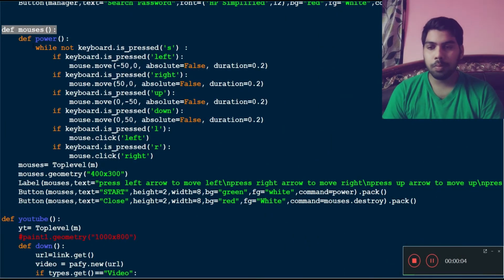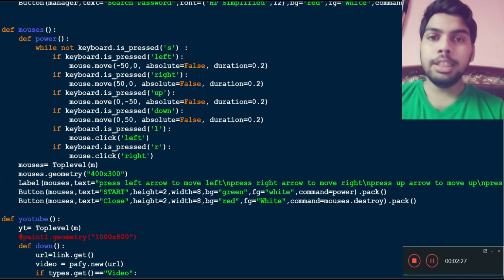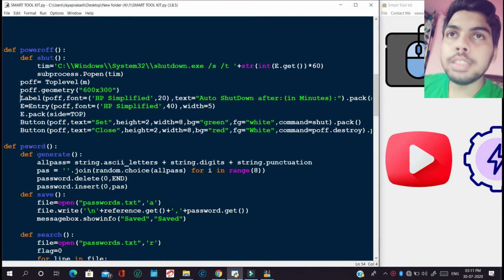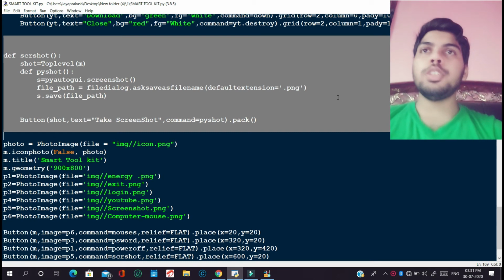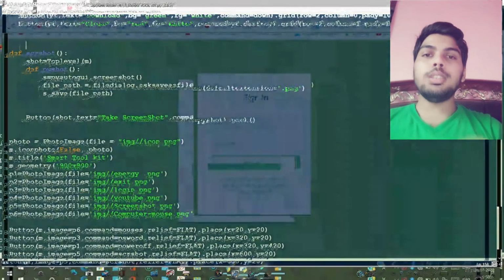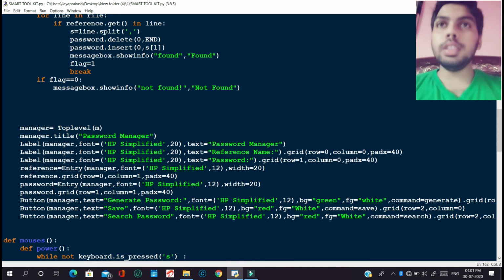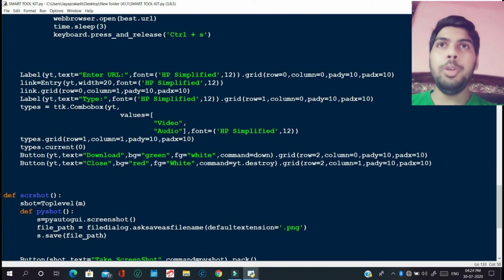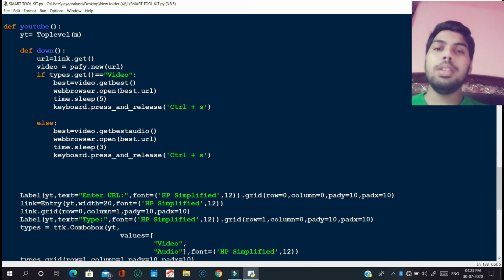VAWSUM Young Coder 2020 Competition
Hello, I am Jayaprakash from Salem, Tamil Nadu. I have been waiting for years to take part in these types of coding competitions. Thank You Vawsum for giving this unique and golden chance for us.
I have designed this Software using the Tk interface concept from Python Language.
Notes Before Installing the Software:
1. google chrome and Windows will say its harmful software. Because I am not a professional developer. Trust me it will not create any harm to the system
2. Before installation please select the directory as your desktop so that it becomes easy to create file .txt to store the passwords. In case if you installed in admin-only access directory password manager will not work.